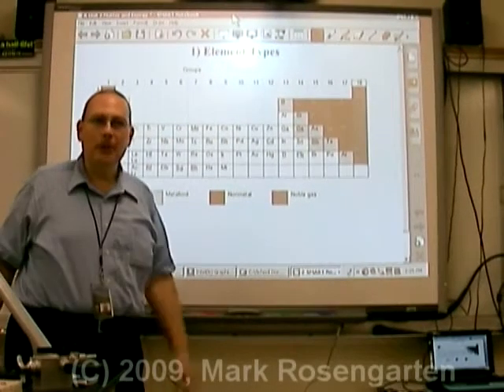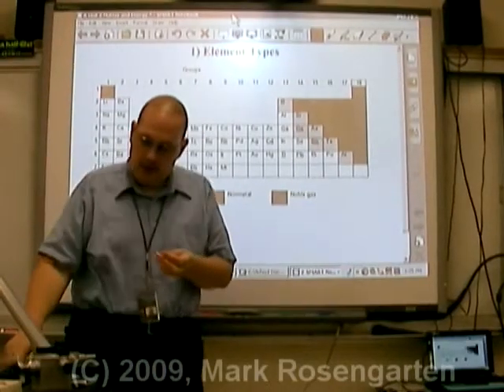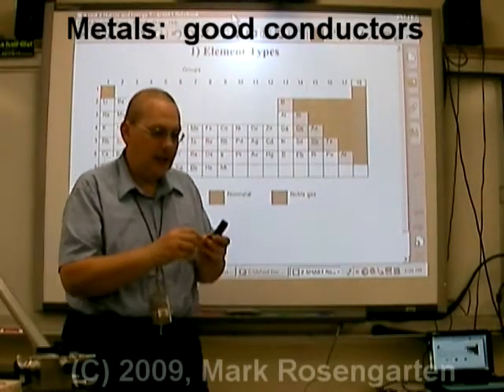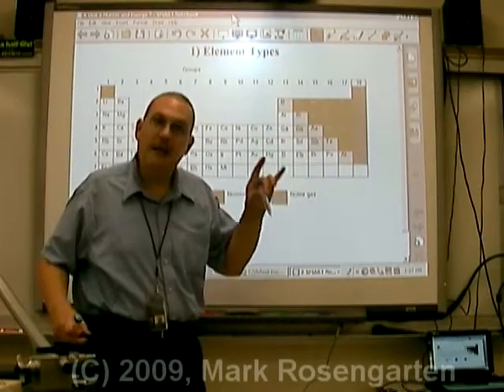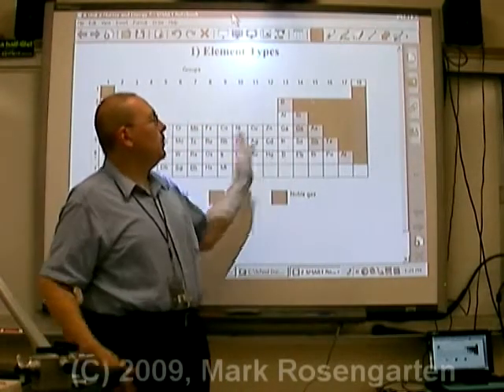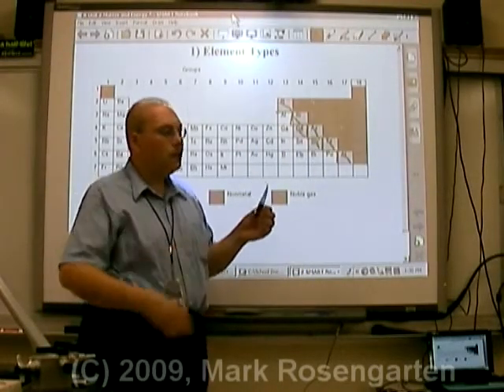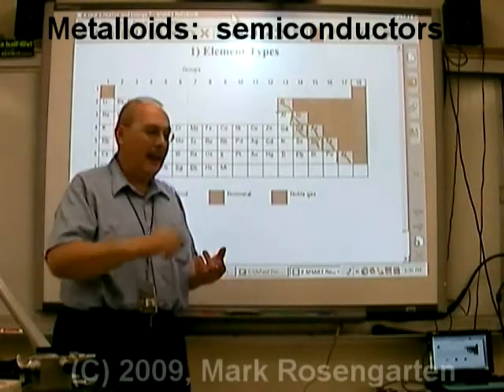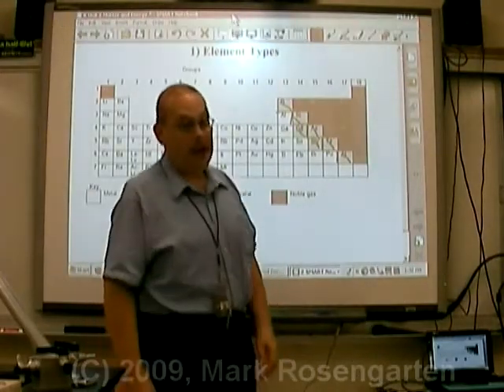Chemistry Tutorial 6.1a: Basic Properties Of Element Types